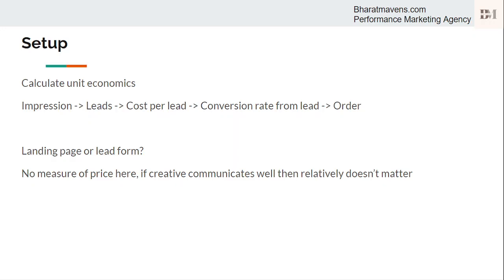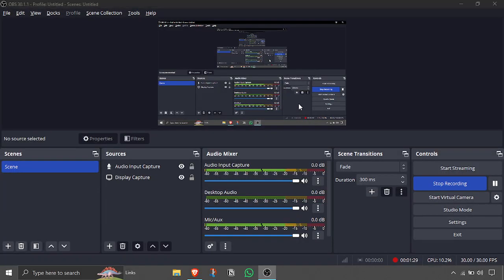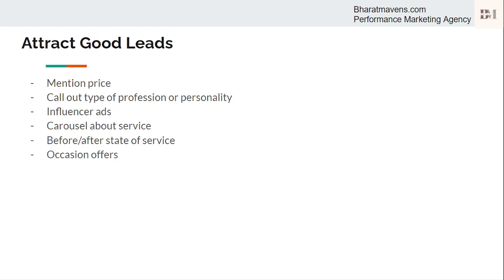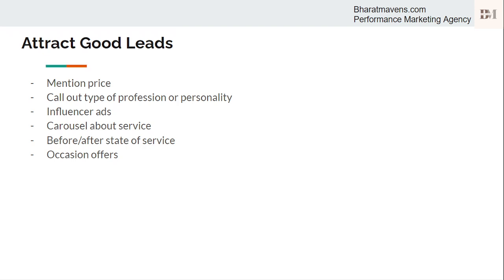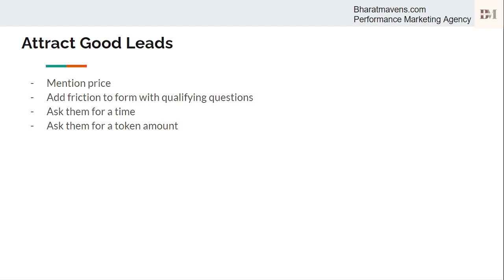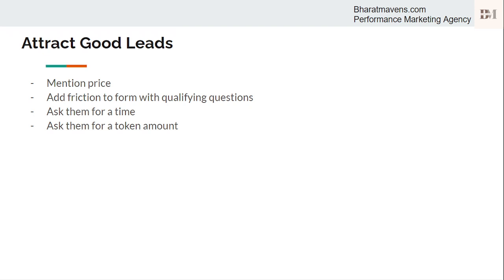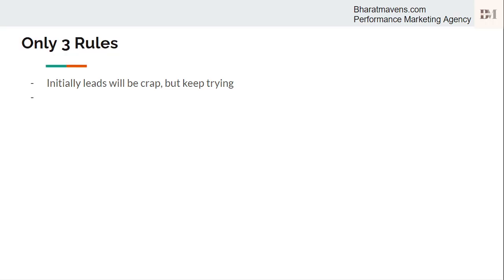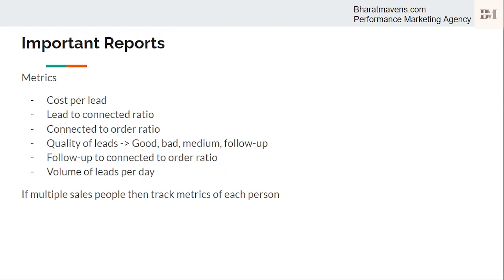Stop Wasting Money! Get the REAL Leads You Need That CONVERT